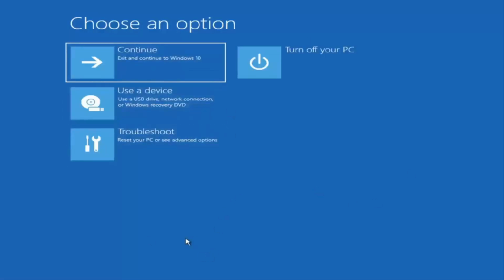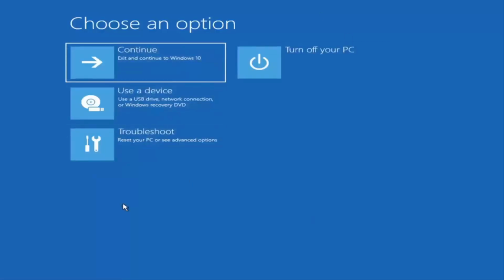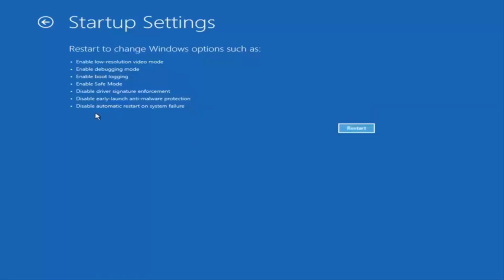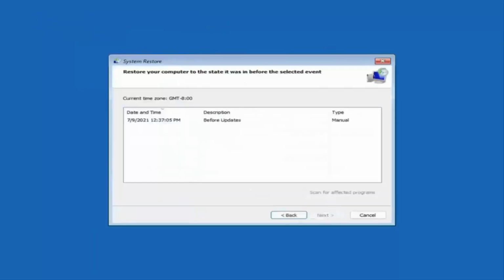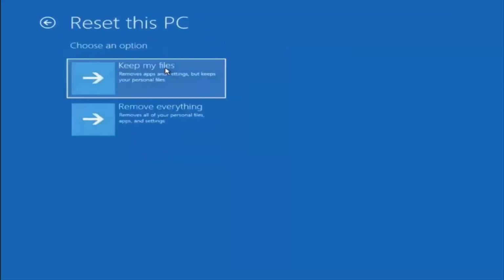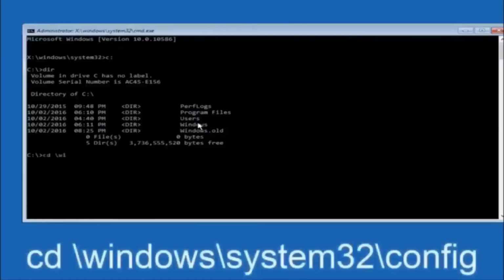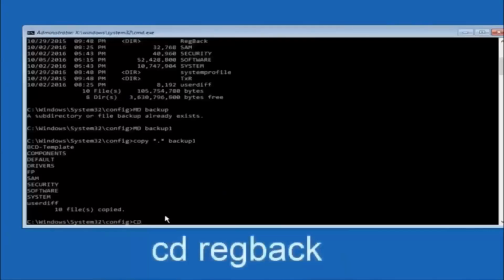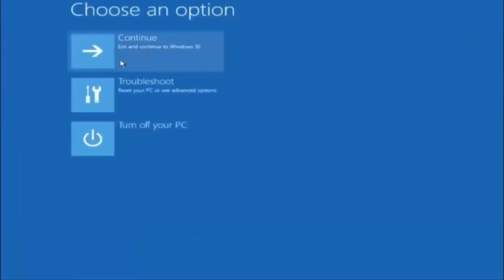HP ProBook 460 - How To Fix Black Screen (But Turns On) [Solution]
If your HP ProBook 460 powers on but only displays a black screen, this video explores the possible causes behind the issue and explains why the laptop may fail to show an image during startup. It is intended for users searching for information about HP ProBook 460 black screen problems, no display issues, and startup display errors. The tutorial focuses on this common laptop display concern while discussing factors that may affect normal screen operation. Whether you are researching laptop display problems or trying to understand the issue, this video provides useful insights into the topic.

Issues addressed in this tutorial:
HP ProBook 460 black screen
HP ProBook 460 turns on but no display
HP ProBook 460 screen not working
HP ProBook 460 no display issue
HP ProBook 460 startup problem
HP ProBook 460 boot issue
HP laptop black screen
HP ProBook display problem
Laptop turns on but screen is black
HP ProBook troubleshooting

This tutorial is designed for users experiencing a black screen while the HP ProBook 460 still powers on normally. It covers the topic without explaining the repair process, making it helpful for understanding common display-related concerns. Users searching for HP laptop screen problems, no display symptoms, or startup display issues will find relevant information related to this problem. The video provides valuable context for learning more about HP ProBook 460 display issues and common troubleshooting topics.